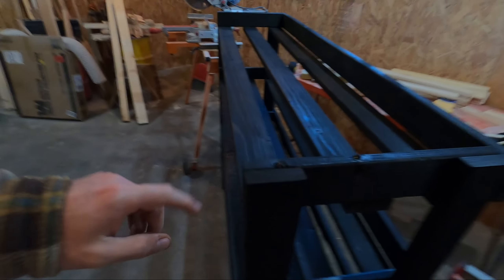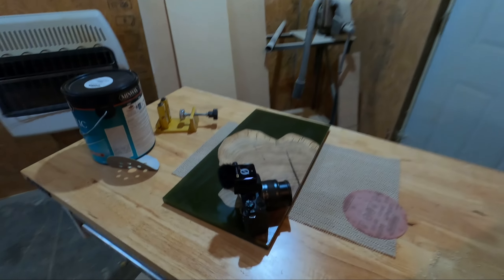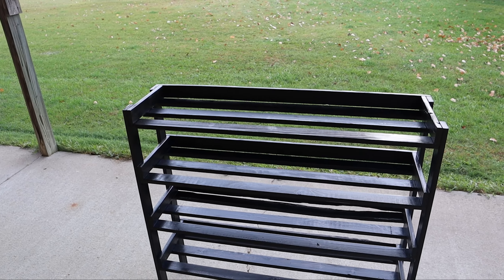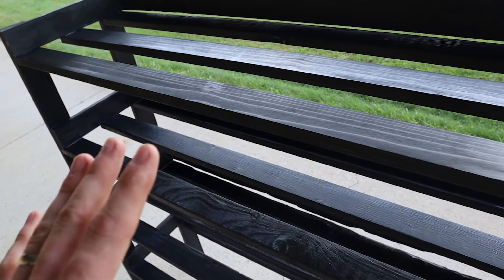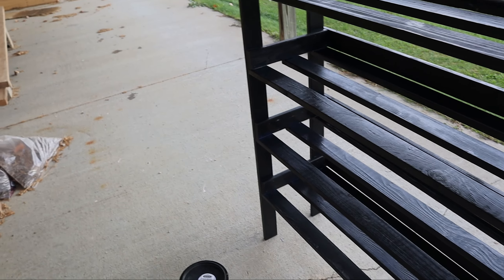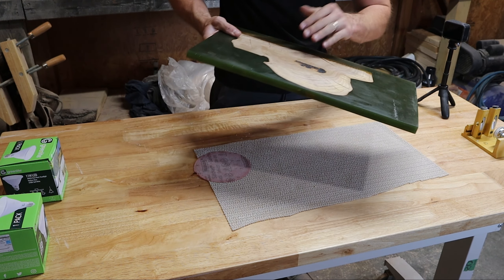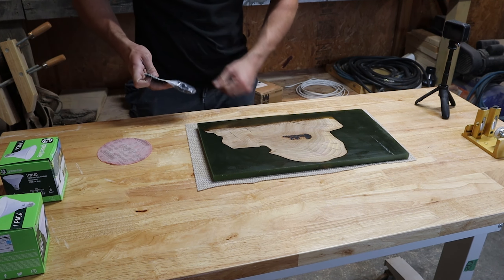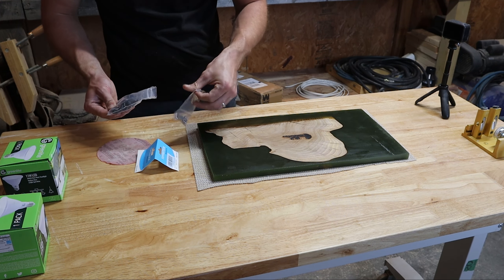So Many House Projects I Need Tidy Up! (House Vlog)